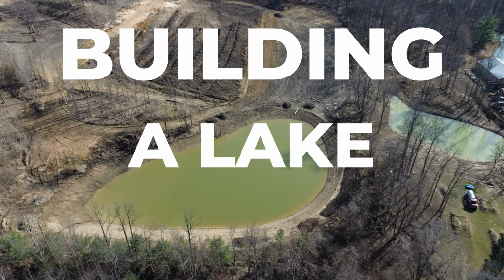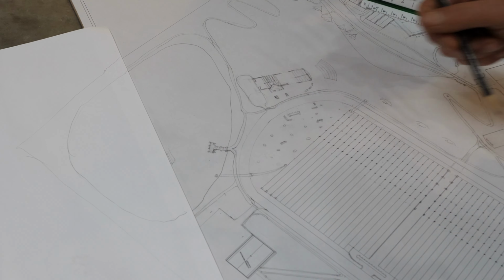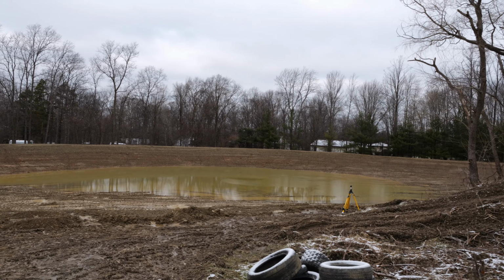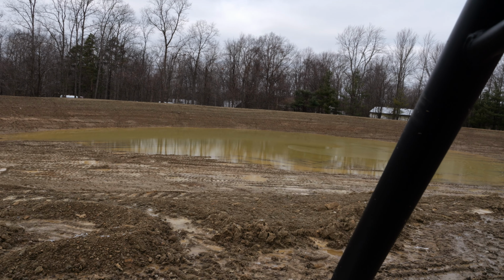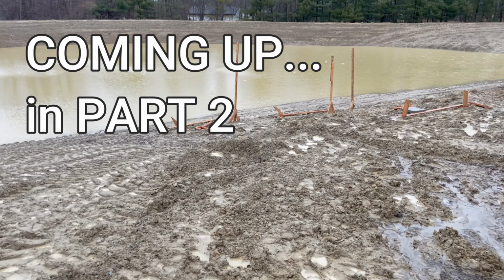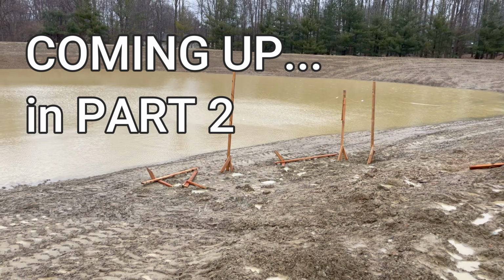Heavy Equipment in Action: Building a 1 and 1/2 Acre Pond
Join us on an exciting journey as we witness heavy equipment in action, building a spectacular 1 and 1/2 acre pond! From sketching a the lake shape on a pieceto bringing it to life through mud, this project is full of surprises and challenges.